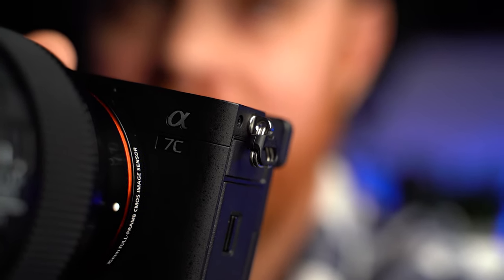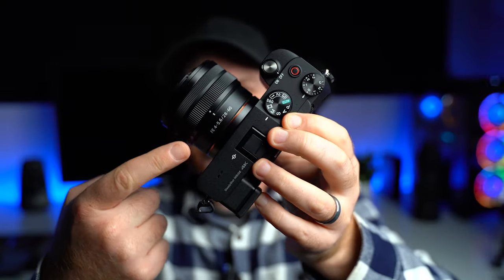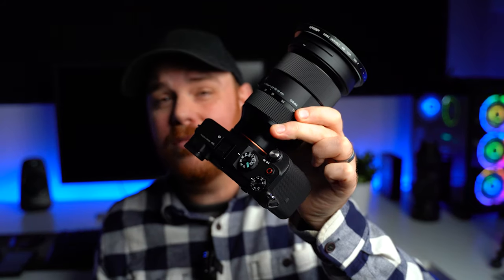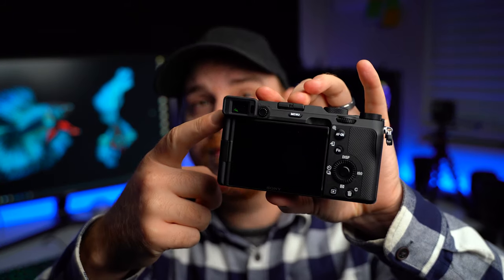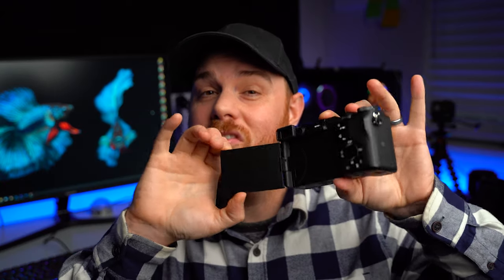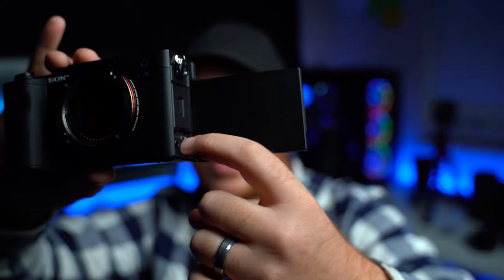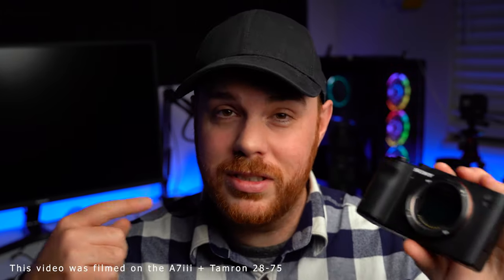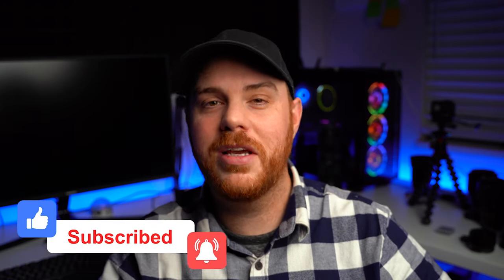Sony A7C Review - Photography VS Video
Looking at the Sony A7C, a smaller and video focused camera, similar to the A7iii. Find out which one will be better for you.
Sony A7iii ($300 OFF!)
Lenses from this video: Tamron 28-75 F2.8
Sigma 24-70 F2.8 ART

My Gear & Tools:
Amazon.com